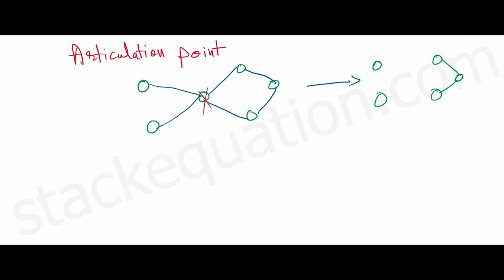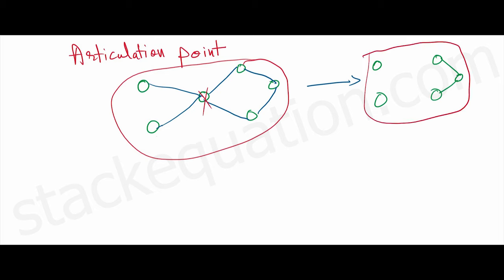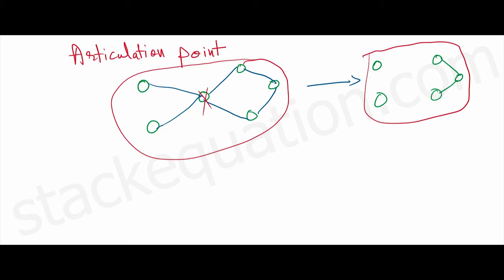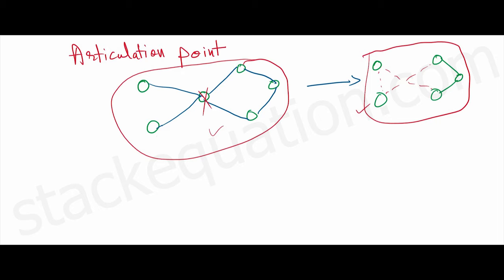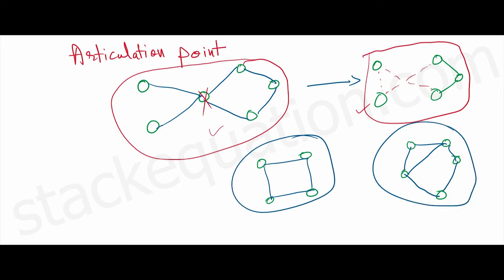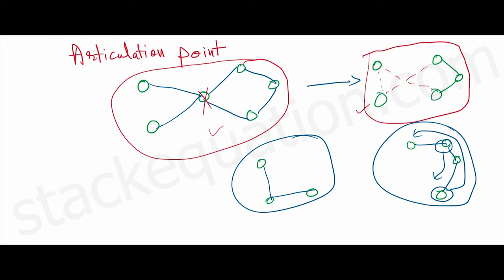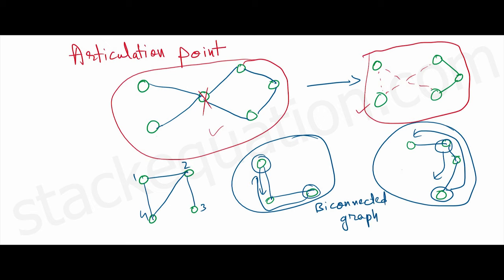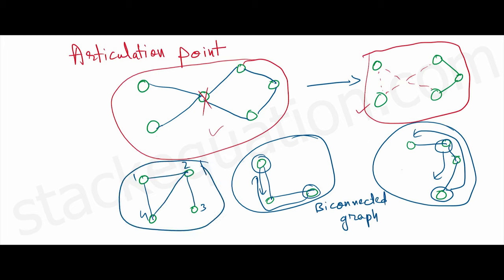What is Articulation Point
Articulation Point is a vertex in a graph, which if removed will disconnect the graph.